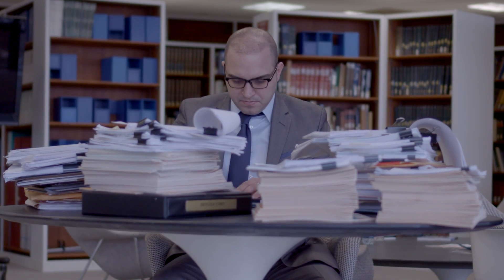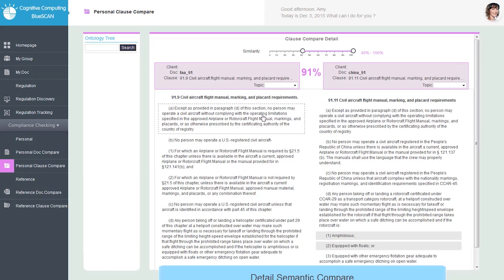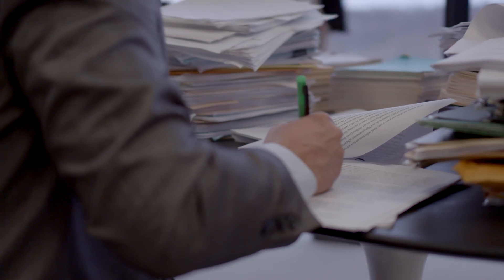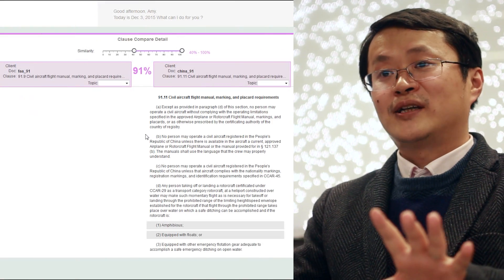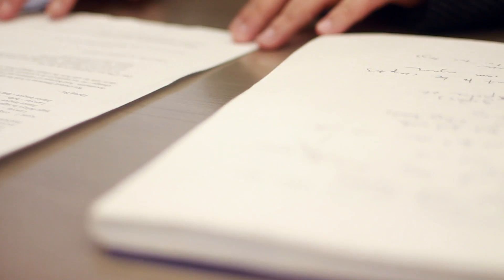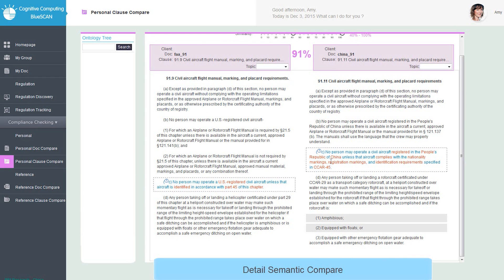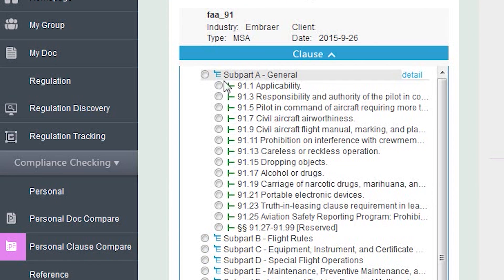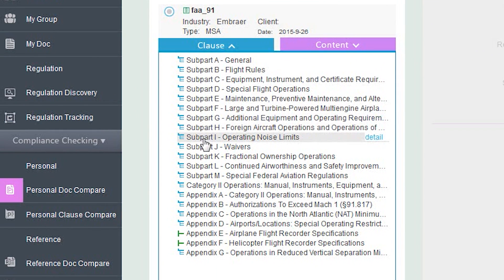IBM Scientist Zhong Su: Using Cognitive Computing to Compare Legal Contracts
Complex legal contract processes simplified. Learn from IBM Research-China's Zhong Su how cognitive computing can augment legal professionals' expertise by ingesting legal documents, annotate the content and compare with existing contracts.